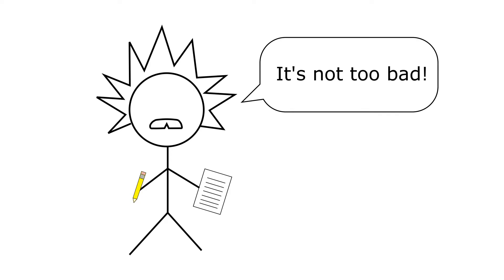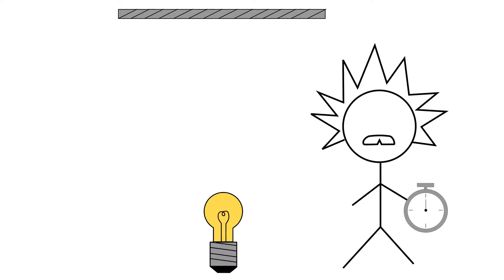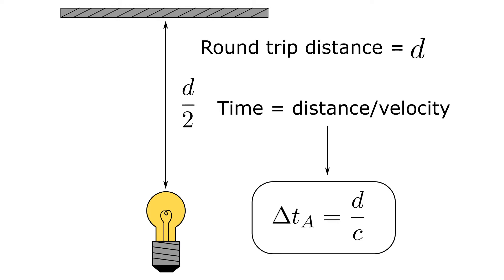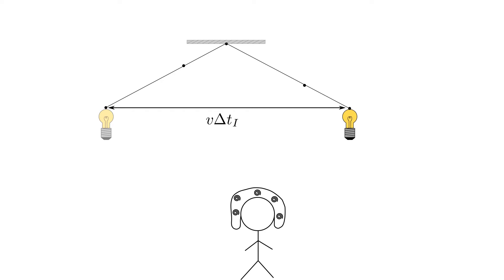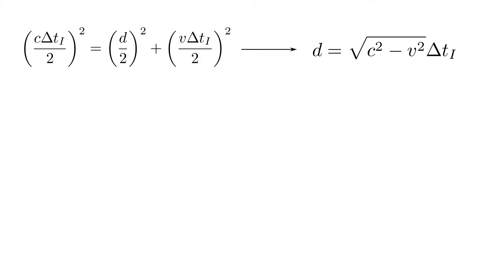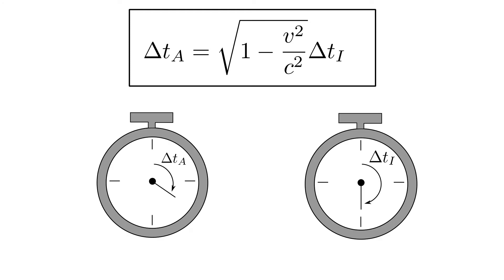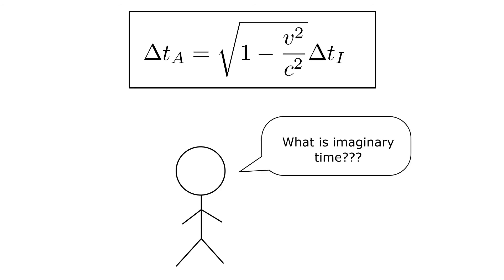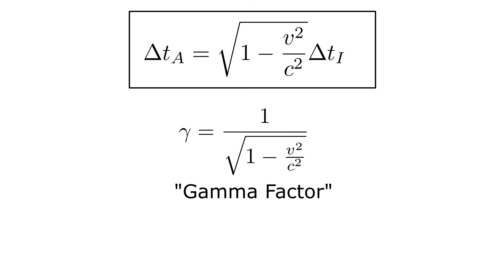What is Time Dilation?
What is time dilation? The constancy of the speed of light showed that there was a fundamental misunderstanding about the universe before the 1900s. However, with a simple thought experiment, we can uncover some very interesting insights about the nature of time.

Going to try to post more on the channel. Expect a video once every week/every other week, posted on the weekend.